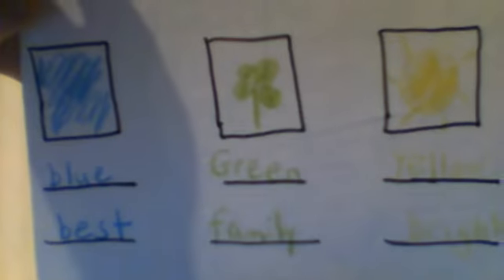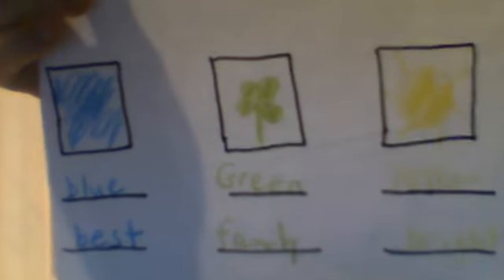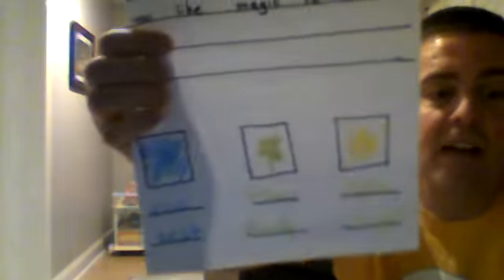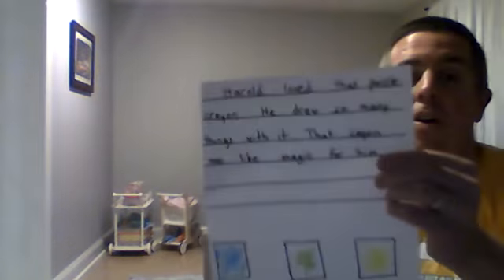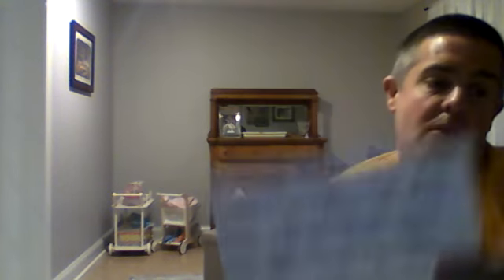Mr. D reading 3/31